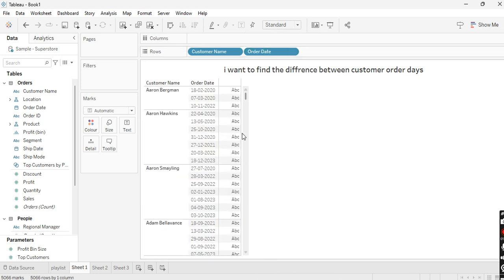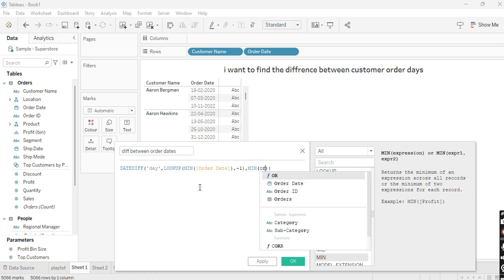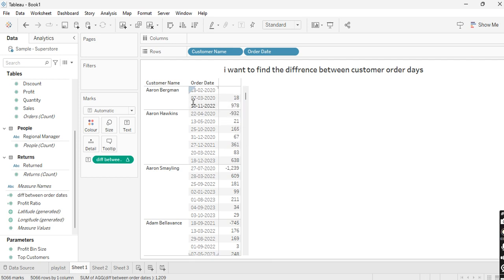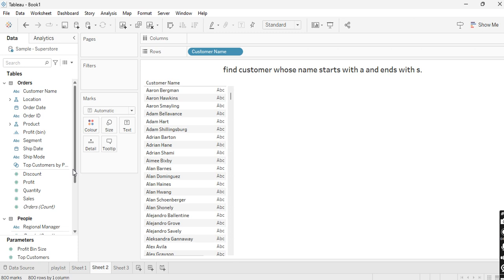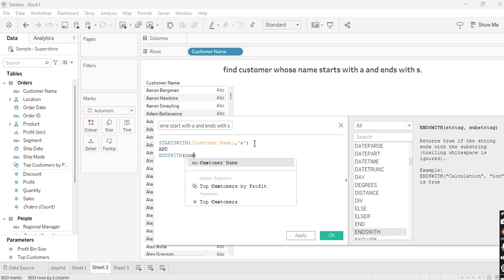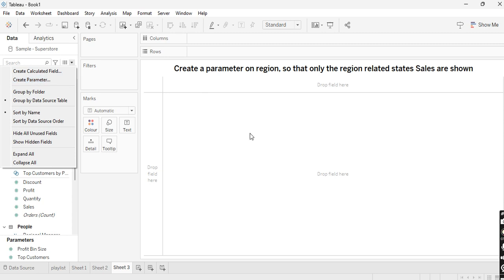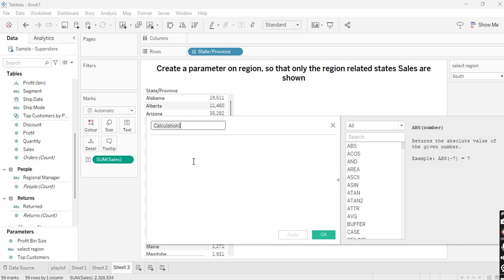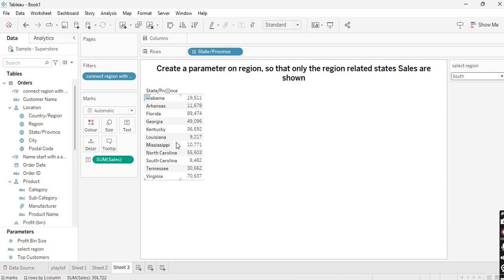"Mastering Tableau Interviews - Part 9: Advanced Scenarios and Expert Insights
Welcome to Part 9 of our comprehensive Tableau interview scenario series! In this installment, we dive into advanced scenarios that will test your Tableau skills and provide expert insights to help you ace your interviews. Whether you're a seasoned Tableau user or just getting started, this video will equip you with the knowledge and confidence needed to excel in any Tableau interview.

Thanks for tuning in, and best of luck with your Tableau interviews! Happy learning! 💡📊 Tableau InterviewPrep DataVisualization DataAnalytics [Add relevant hashtags]